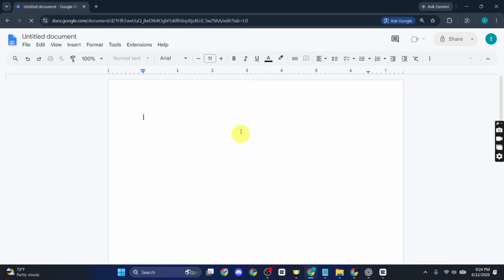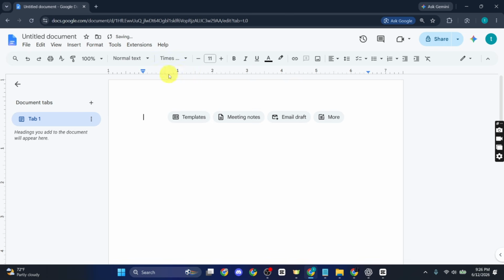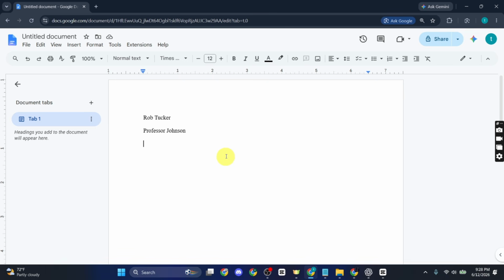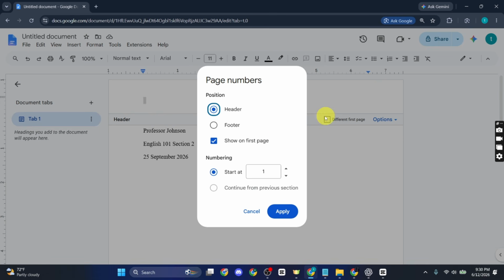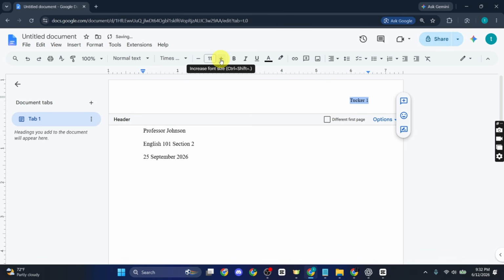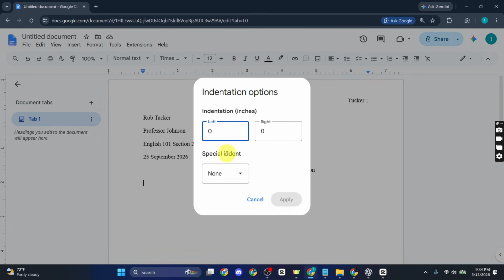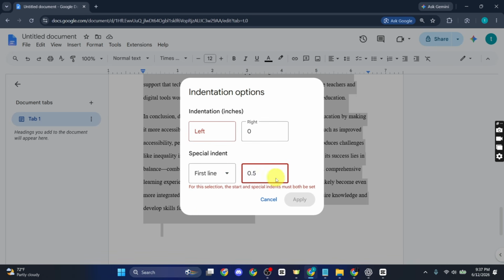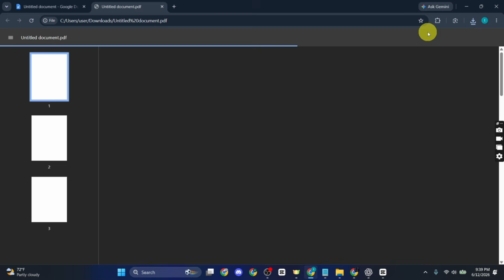How To Format A Paper In MLA Using Google Docs - Full Guide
GuideRealm